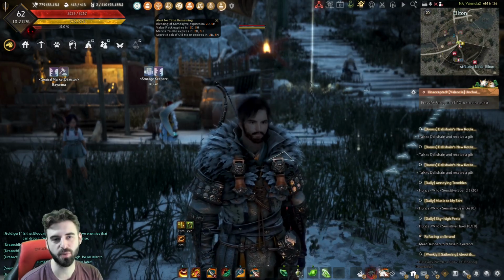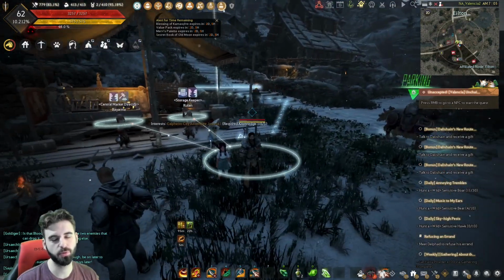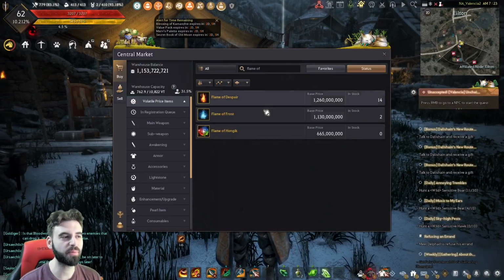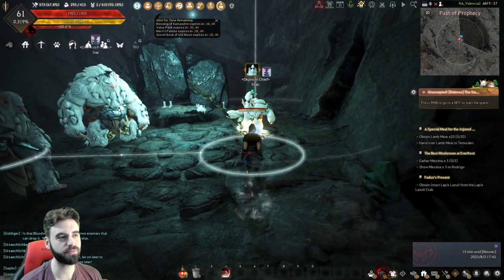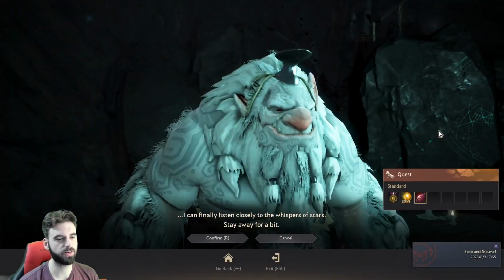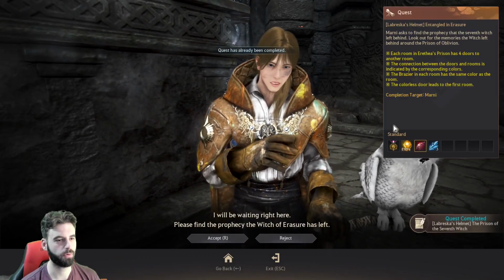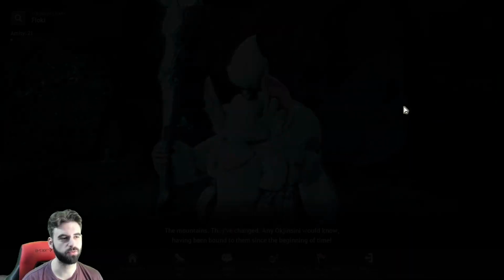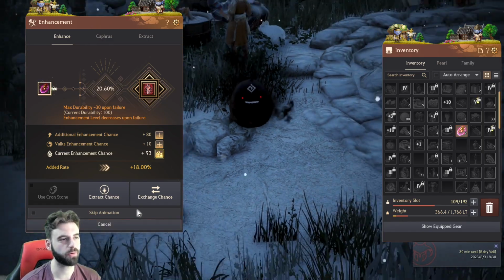[Black Desert] Labreska Helmet Guide | How to Get, What You Need | Best End Game Helmet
I can't think of a pun for a Helmet... but here's the 3rd video guide on how to unlock the best in slot armor piece for the helmet, the Labreska Helmet! A walkthrough of what you need, how to get it, how to upgrade it, each quest in the chain, and some tips along the way!

Chapters:
00:00 Intro
00:37 First Item: Base Helmet Armor Piece
01:44 Second Item: Caphras Stones
03:29 Third Item: Flame of Frost
04:45 Putting it all Together (Short Quest)
9:47 Enhancing Labreska Helmet